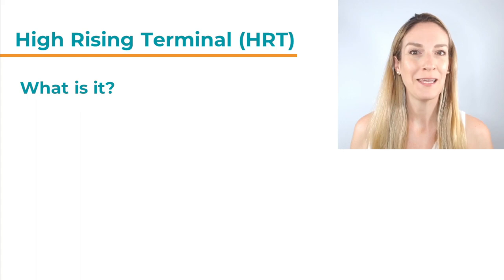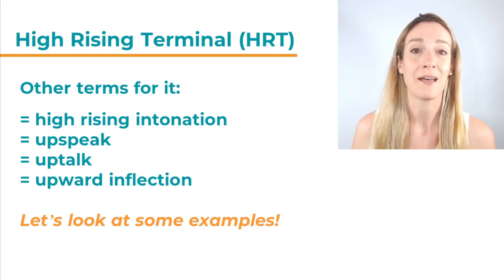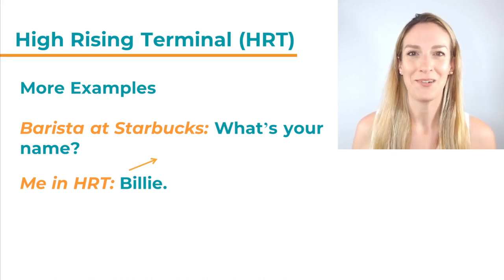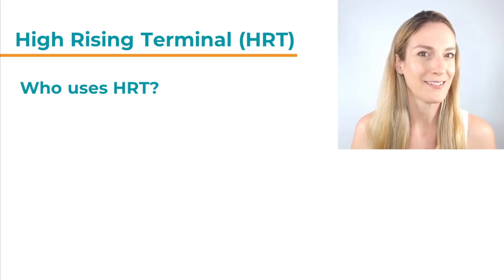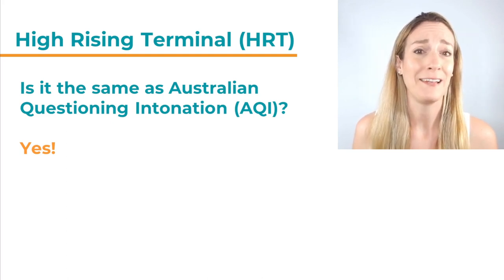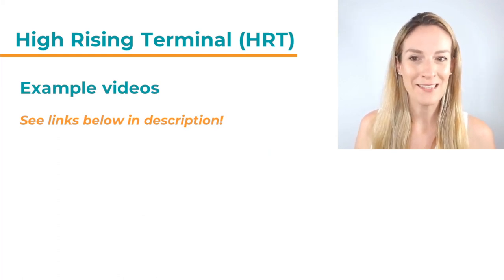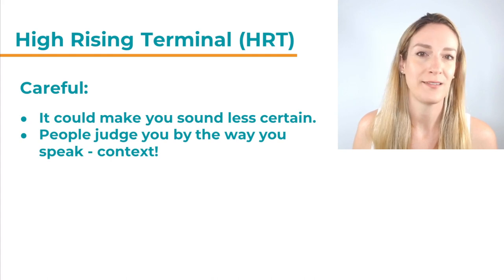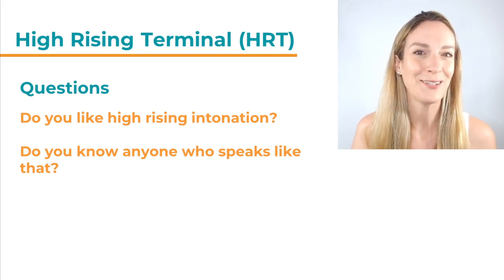High Rise Terminals (HRT) | Uptalk | Australian Questioning Intonation (AQI) - English Pronunciation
Billie English - the YouTube channel to help you improve your English pronunciation, speaking and fluency! Billie is a certified CELTA English teacher trainer and has over 17 years of teaching experience. Learn more about high rising terminals, also known as uptalk or Australian Questioning Intonation (= AQI), in this video.

🔹 Pronunciation Mastery: Speak clearly and confidently.
🔹 Effective Communication: Enhance your fluency and interaction.
🔹 Cambridge Exam Prep: Achieve top scores with my strategic guidance.

Do you want to improve your pronunciation? Try out ELSA speak - the AI pronunciation coach app!

★★ SHORT EXAMPLES OF HRT & VALLEY GIRL TALK ★★

Valley Girl by Rebecca Lowe

What is Intonation? INTRO
Intonation Patterns
Connected Speech: Assimilation, Elision & Intrusion
Stress-timed vs. syllable-timed languages
Sentence Stress in English
What is word stress? Part 1

★★ CONNECT ★★ @the.billieenglish  ★★

★★  TIME STAMPS ★★

0:00 - What is HRT? INTRO
1:17 Uptalk, Upspeak & Upward Inflection
2:48 Examples of HRT
6:30 Who uses HRT?
7:46 Australian Questioning Intonation (AQI) & Valley Girl Talk
12:34 Final Words & a few Tips

In this video we are going to look at a specific pattern of intonation that has many names: high rising terminal, uptalk, upspeak, upward inflection, Australian Questioning Intonation (AQI) and Valley Girl talk. What all of these terms describe is a rising intonation in statements which makes the utterance sound less certain and more like a question. We are going to look at some examples and I will also share my opinion on whether to adopt this intonation pattern - or not. I’d love to hear your opinion too!

★★ ABOUT BILLIE ★★